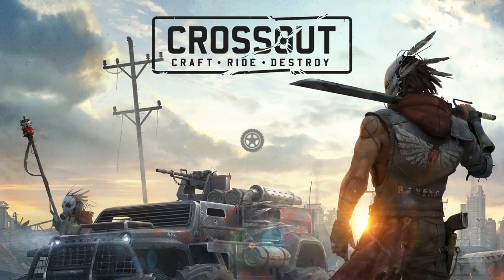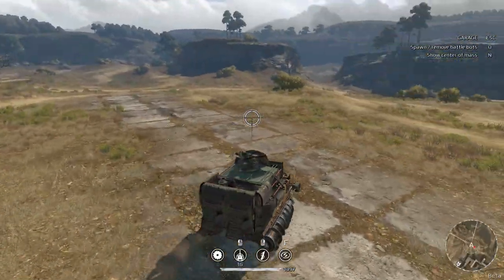Crossout - THIS BUILD WILL DEFINITELY WRECK! Harvester + Skinner+ Fatman! (Crossout Gameplay)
Today in Crossout we check out all of the new faction parts! The meat grinder, junkbow, cerberus cab, shiv wheel, harpoon and more!

Game Overview:
Crossout Game Overview: